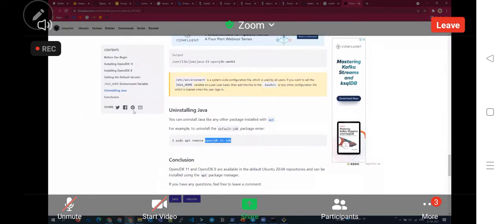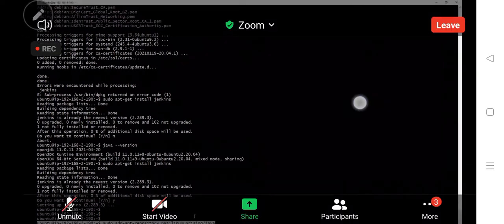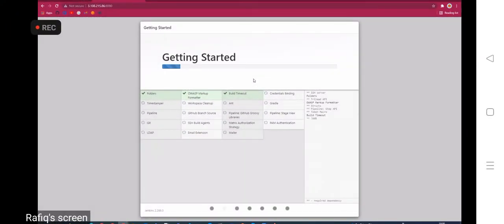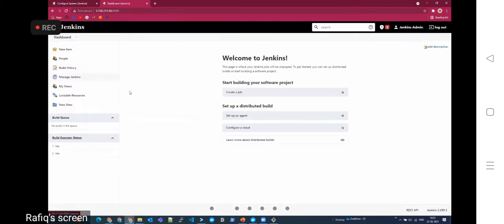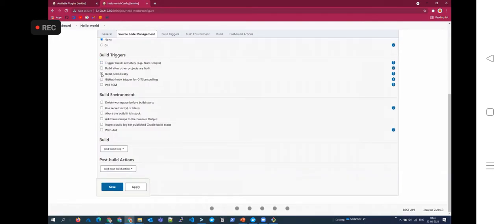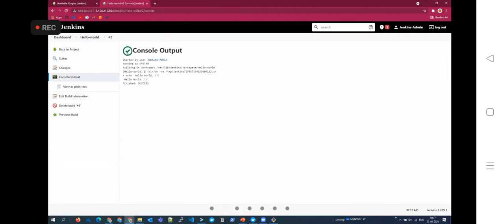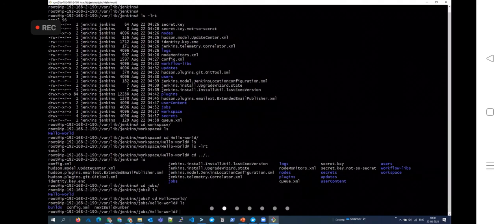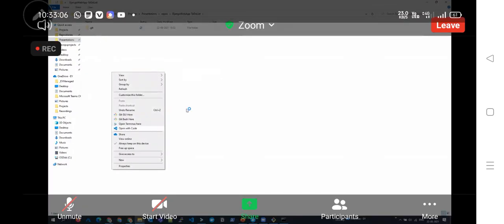DEVOPS Class 2.3, 22_08_2021